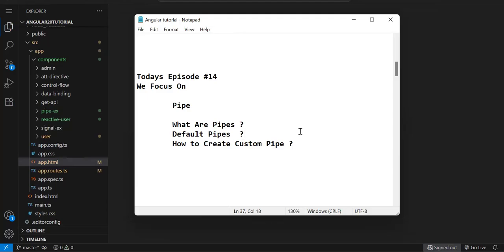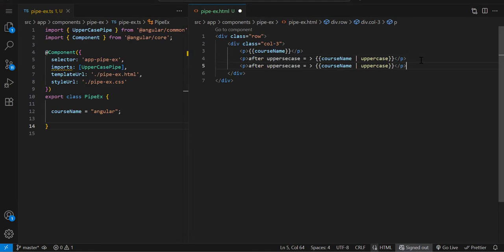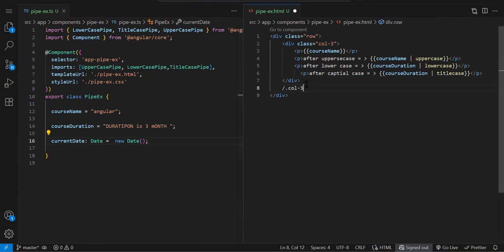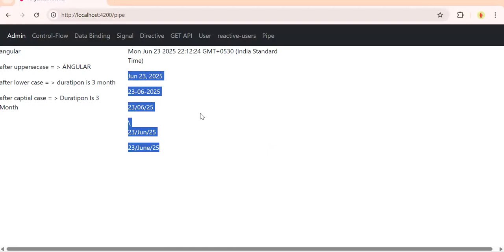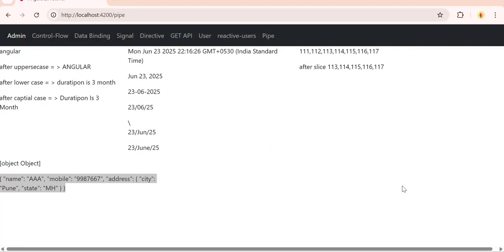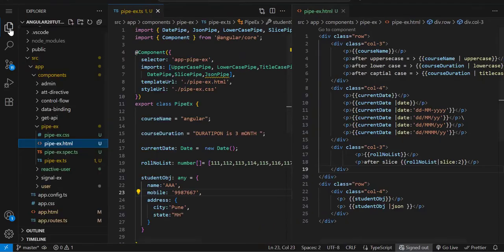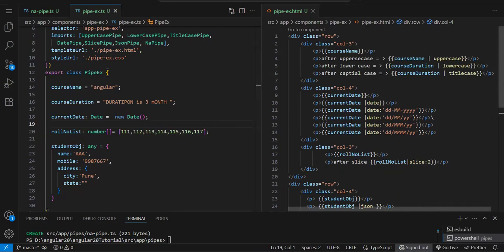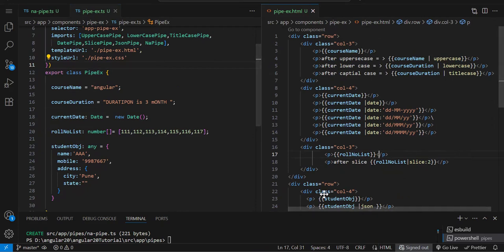Angular 20 Tutorial for Beginners | Pipe in Angular | How To Create Custom Pipe | #14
📢 Welcome to the Complete Angular 20 Tutorial Series!
I this Episode we will explore pipes in angular.
In this Video, you'll learn:
✅ What are pipe in angular ?
✅ Default pipes in angular ?
✅ How to Create Custom Pipe in angular  ?

🎯 By the end of this series, you'll be confident to build modern, fast, and powerful Angular apps using the latest features of Angular 20.